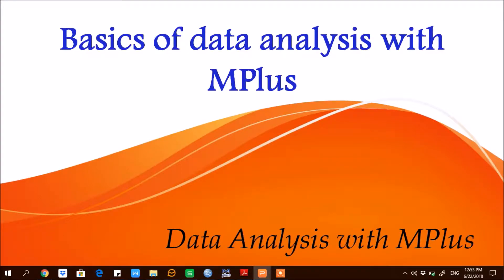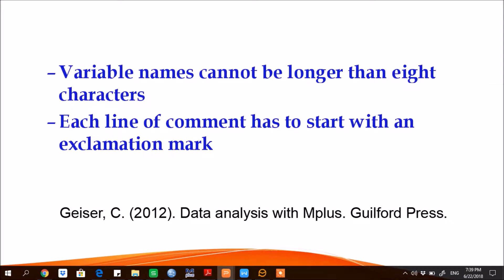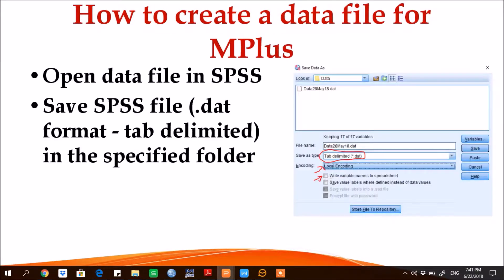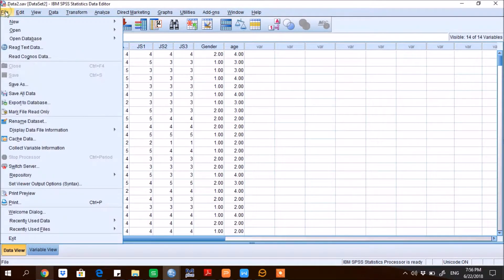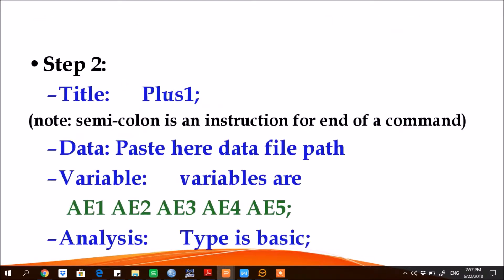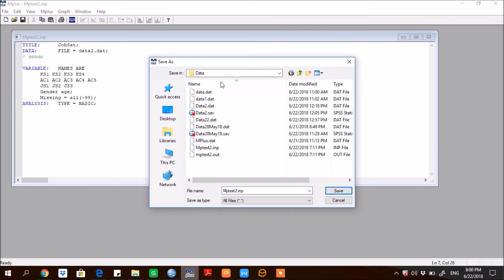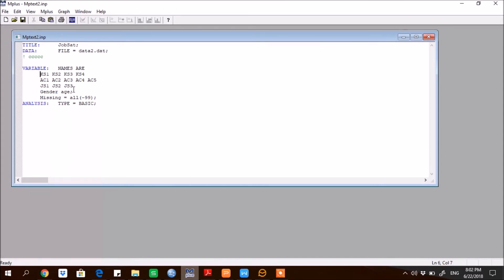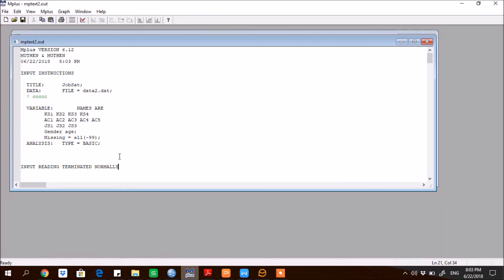Mplus: Basics of Data Analysis with MPlus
Learn how to prepare data file for MPlus and how to prepare a project in MPlus?